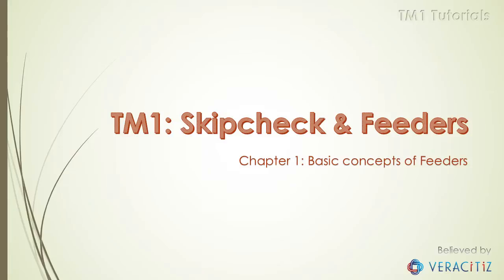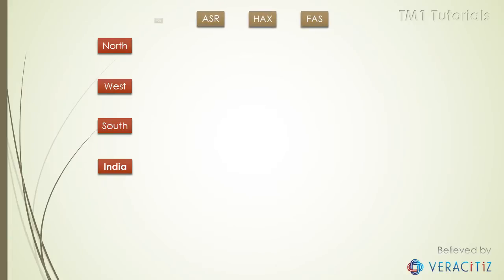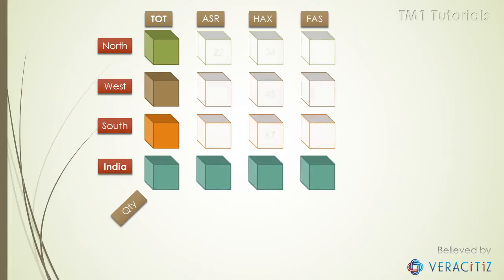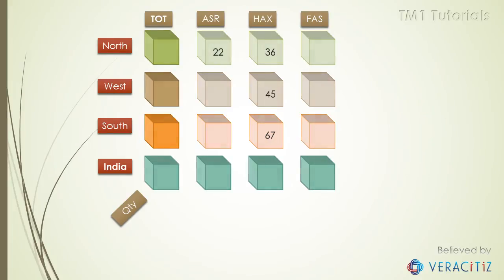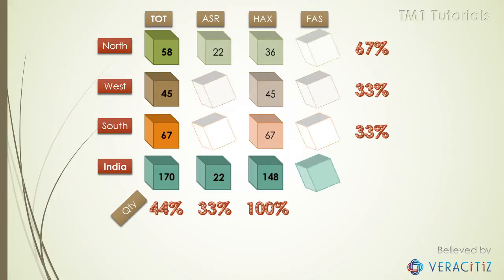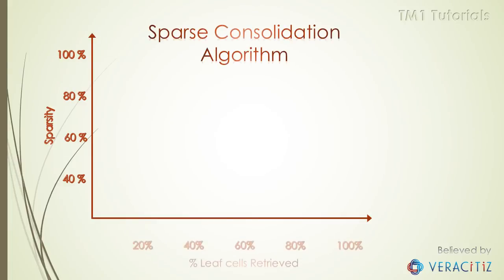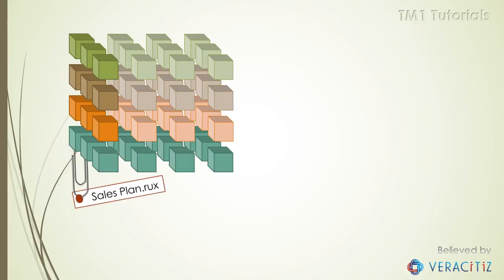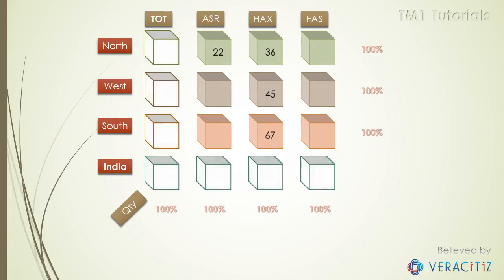TM1 Tutorials: Basic concepts of Feeders (Sample)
This tutorial will provide you a visual insight on basic concepts of Skipcheck & Feeders.